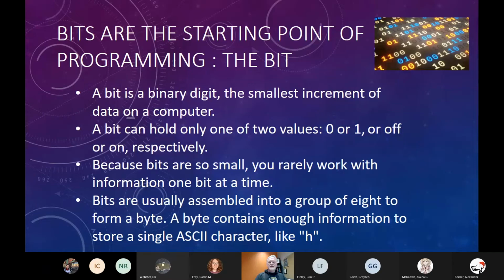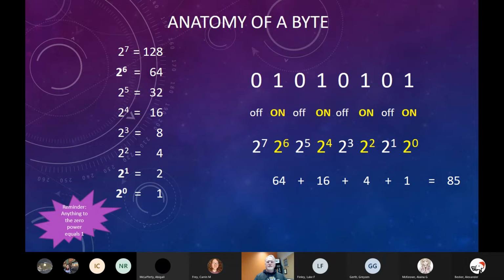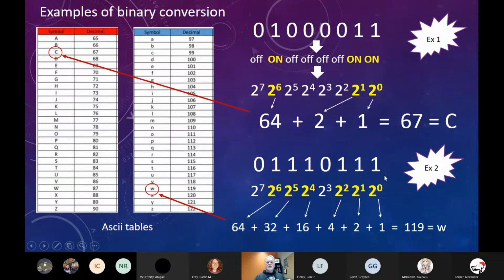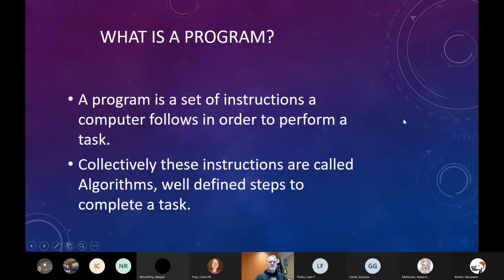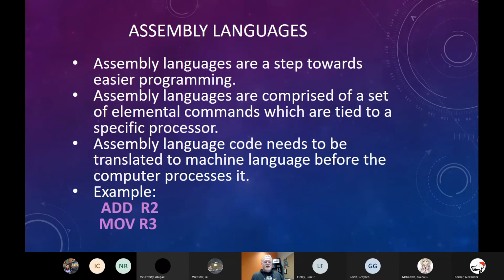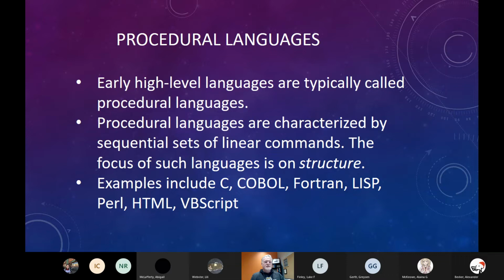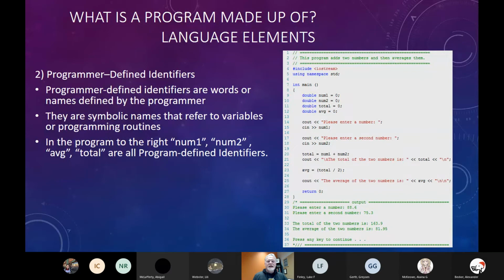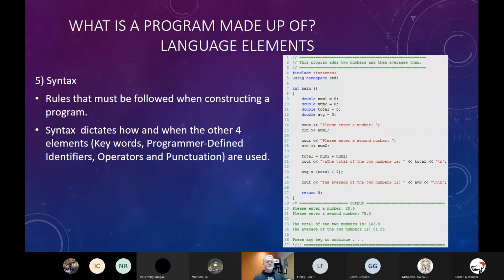Jan 14 part 2